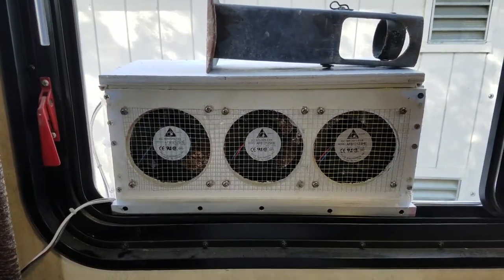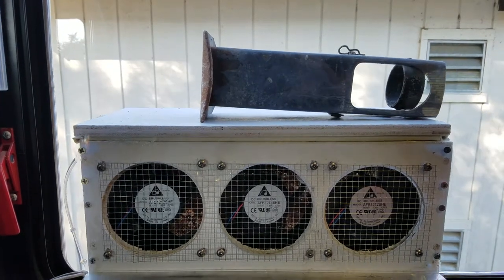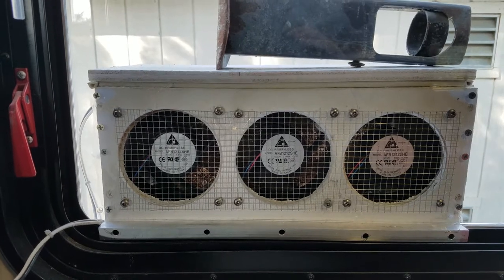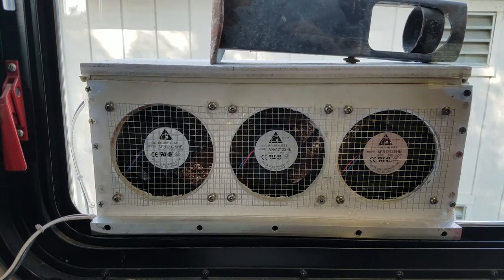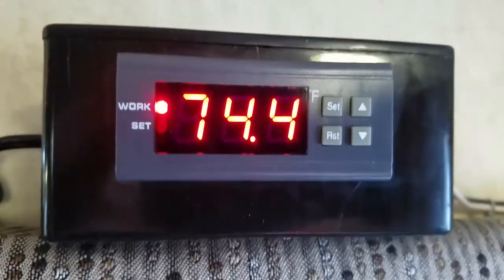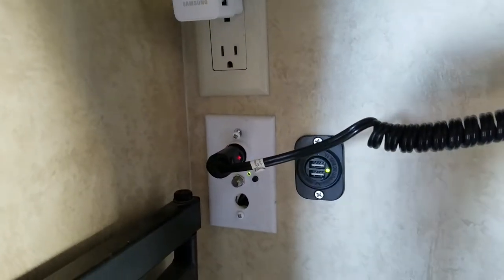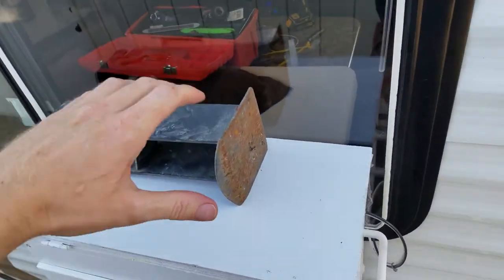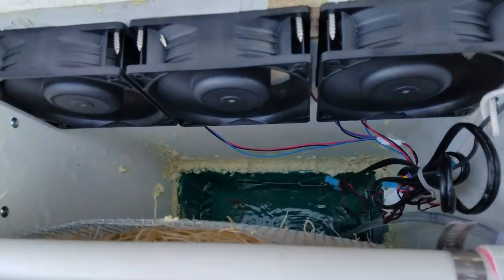Homemade swamp cooler for trailer / RV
I built a homemade swamp cooler (evaporative cooler) for my camper. In hot dry climates, it works almost as well as an air conditioner, but consumes much less electricity. This unit use 3.5 A at 12 VDC. About 42 watts - far less than any air conditioner. A window unit AC uses 500 to 1440 watts. I recently upgraded to high-speed fans that will move about 600 CFM of air. This will easily run off the solar power on my RV.

I also added a thermostat control. I can't wait to head out to the desert soon and see how well this works.